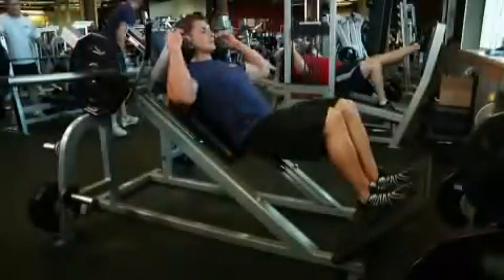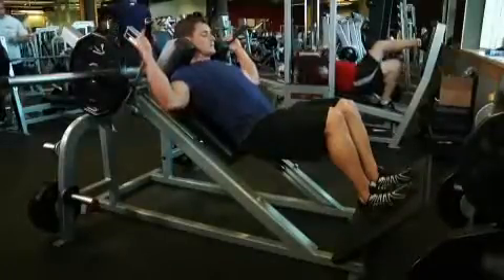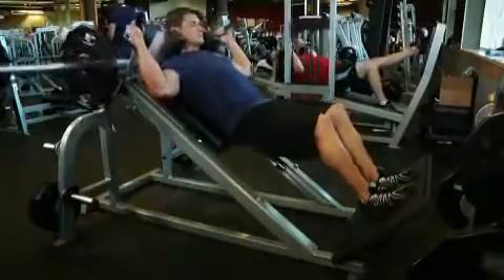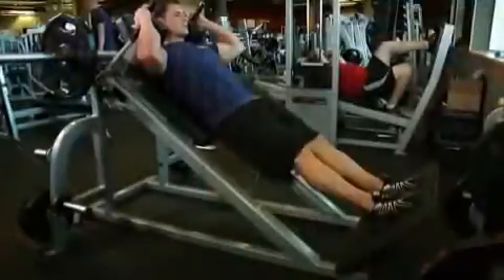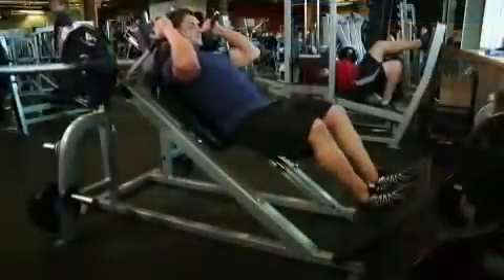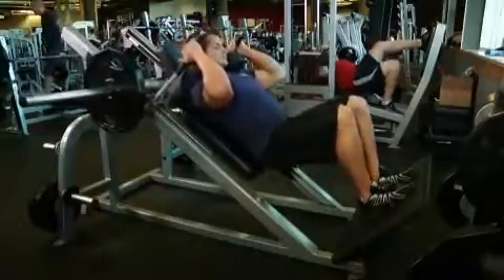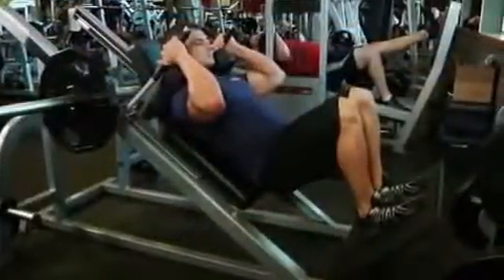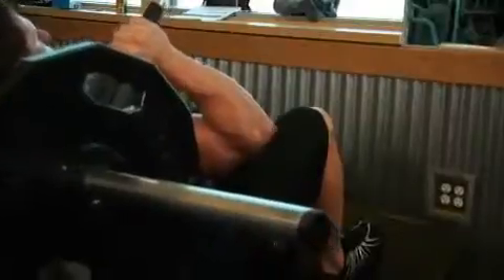Hack Squat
Target Muscle : Legs

Perform this workout with progressive weights loading with proper form to gain maximum results.